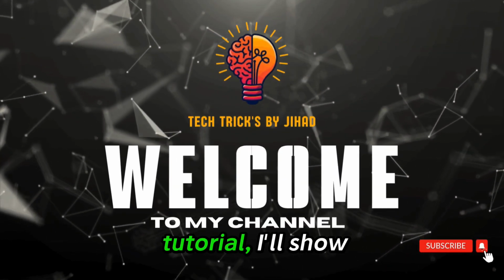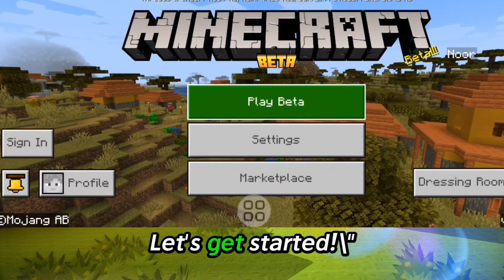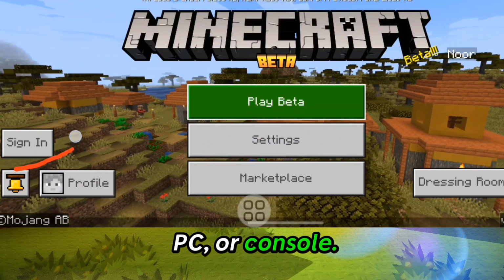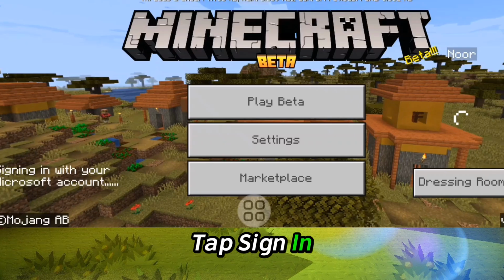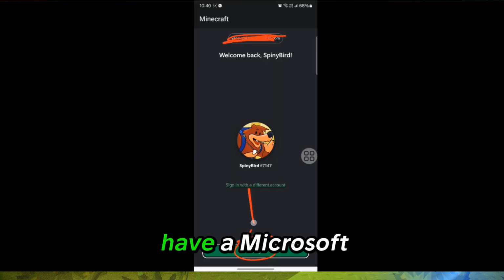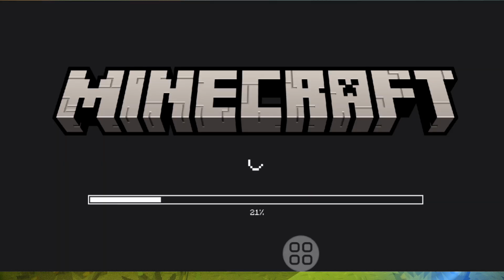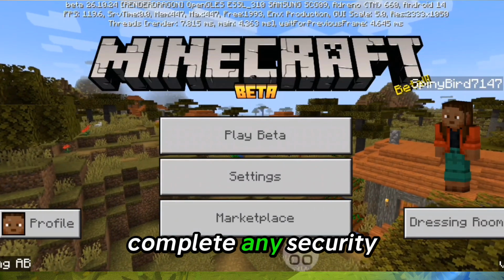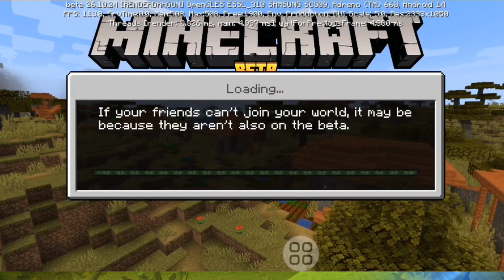How to Sign In to Minecraft 2026 🎮| Minecraft Login Tutorial for Beginners how to login to minecraft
Want to sign in to Minecraft but don't know where to start? 🎮🔐 In this video, I'll show you the easiest and latest way to log in to your Minecraft account step by step in 2026. 🚀

Whether you're playing Minecraft on your phone, tablet, PC, or another supported device, this simple guide will help you sign in and start playing quickly. ⛏️✨

✅ Beginner-friendly guide
✅ Minecraft account login explained
✅ Android, iPhone & PC guide

📌 In This Video, You'll Learn:
✔️ How to sign in to Minecraft
✔️ How to log in with your Microsoft account
✔️ How to access your Minecraft account
✔️ What to do if you can't sign in
✔️ How to start playing Minecraft after logging in

⚠️ Important: Make sure you use the correct Microsoft account and password associated with your Minecraft account. Never share your password or verification codes with anyone.